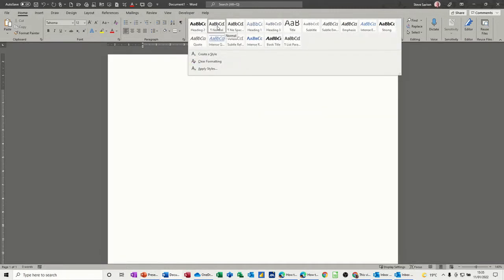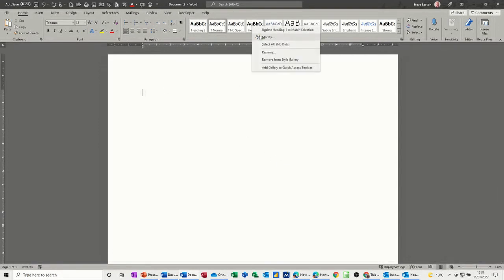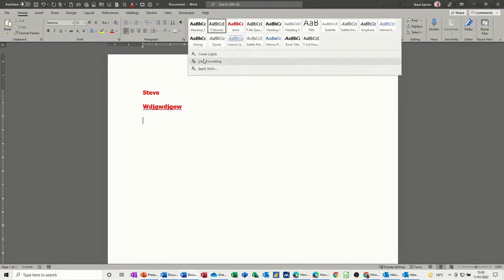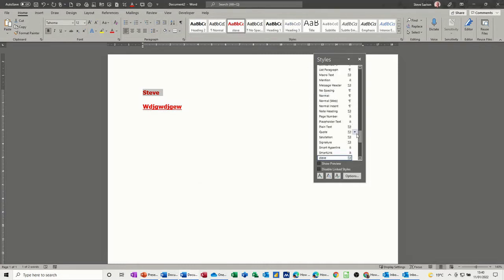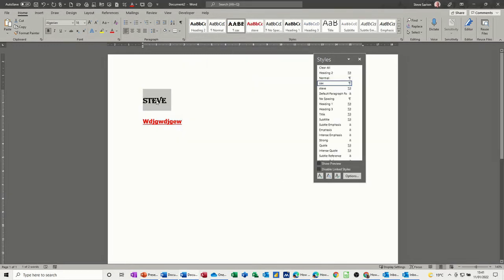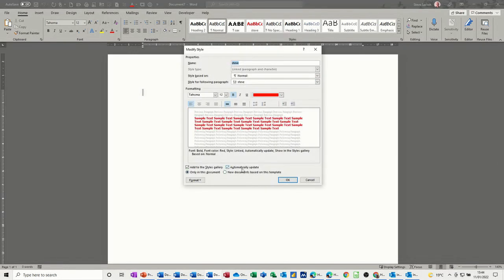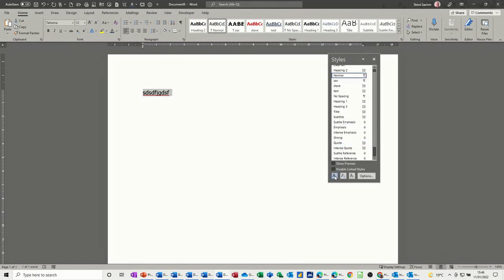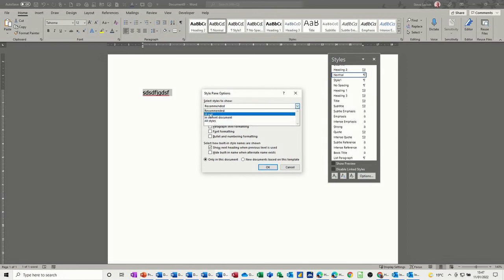How to create and edit styles in Microsoft Word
This is a Microsoft Word tutorial covering, styles, edit styles, new styles and deleting styles. The tutor starts of by highlighting formatted text on the screen and creating a new style from it. The tutor goes on to create a new style from the styles pane. The tutor mentions that styles will appear in all documents if you select the style to appear on all documents based on this current template. The final part of the video covers how to remove styles from the style gallery and how to delete styles altogether.

Most popular video at the moment: merge to a file